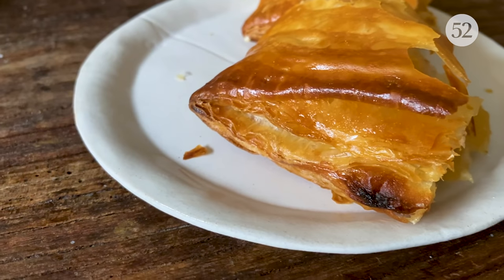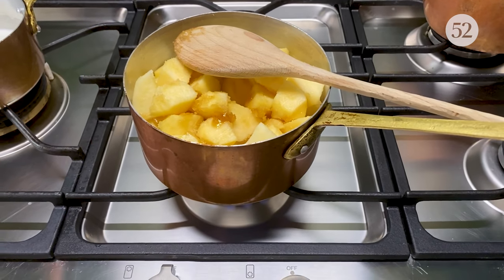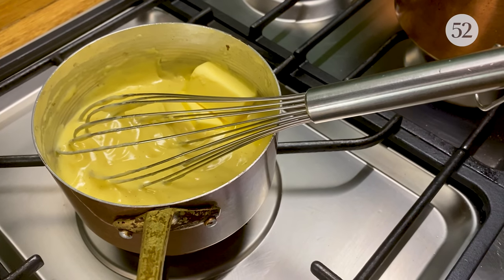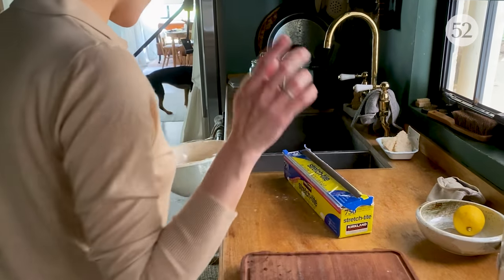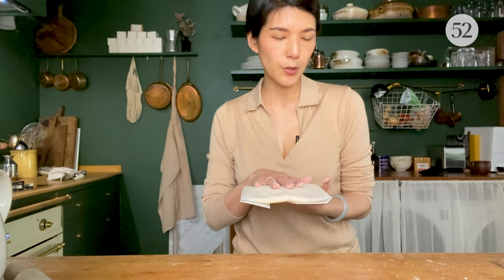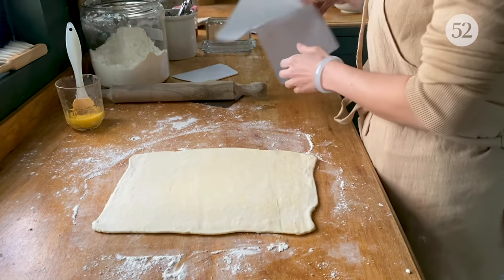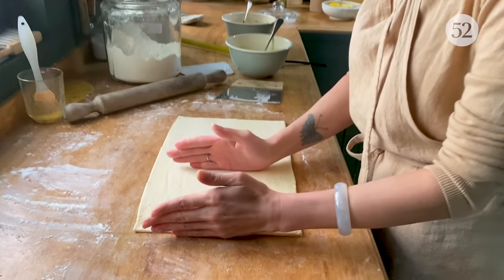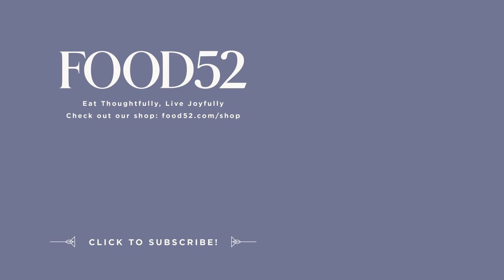The Flakiest Pastry, with Apple Puree & Vanilla Custard | At Home With Us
Mandy Lee swears this pastry is the flakiest ever -- and that it's pretty much fail-proof. And if you're not convinced, just listen to the crunch of the crispy layers breaking. Mandy fills her pastry with a vanilla custard and a simple puree that celebrates the tart sweetness of Fuji apples.

And check out Mandy's blog for a mochi and chocolate-filled version!

Video Chapters
0:00 Intro
0:59 Apple Puree
3:30 Vanilla Custard
7:07 Fail-proof Flaky Pastry
14:32 Filling Your Pastry
16:05 Bake Time

Mandy Lee's Flakiest Pastry With Apple Puree & Vanilla Custard

PREP TIME: 20 minutes
COOK TIME: 1 hour 5 minutes
MAKES: 1 pastry slab

INGREDIENTS

Apple Puree & Vanilla Custard Fillings:
3 medium Fuji apples, or another firm and sweet apple, like Gala or Pink Lady
1 1/2 tablespoons plus 1/4 teaspoon lemon juice, divided
1/4 cup light brown sugar
1/2 tablespoon fragrant honey, like clover, buckwheat or orange blossom
Sea salt
1 cup whole milk
1/2 vanilla bean, split and scraped, or 1 teaspoon vanilla extract
3 large egg yolks
1/4 cup granulated sugar
3 tablespoons all-purpose flour
2 tablespoons unsalted butter

Pastry
1 1/2 cups all-purpose flour, plus more for dusting
1/2 teaspoon sea salt
1/3 cup , plus 2 tablespoons water
5 to 7 tablespoons unsalted butter, cut into 1/16-inch pieces and chilled (see headnote)
1 large egg, beaten